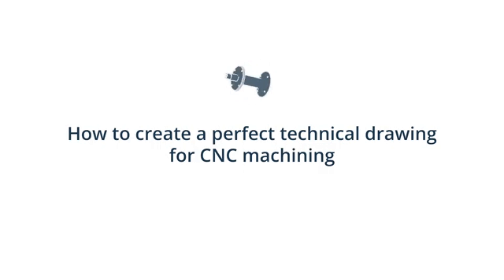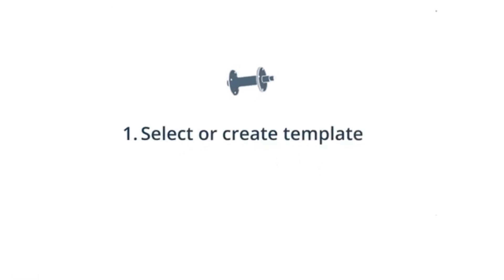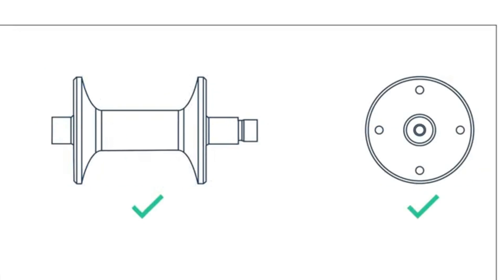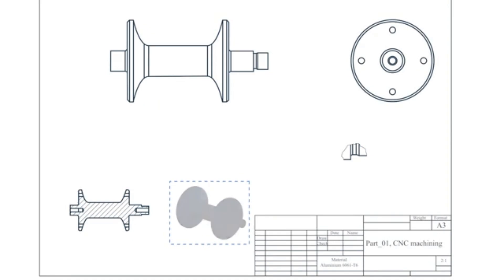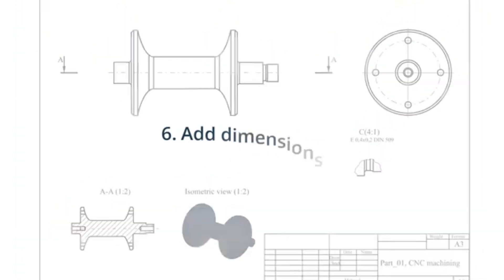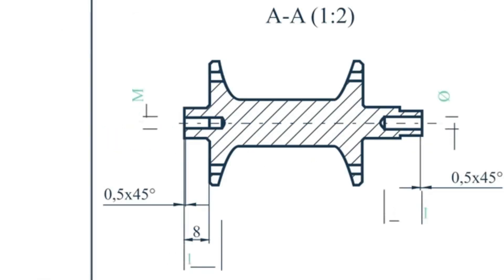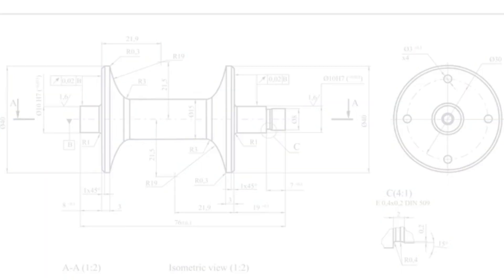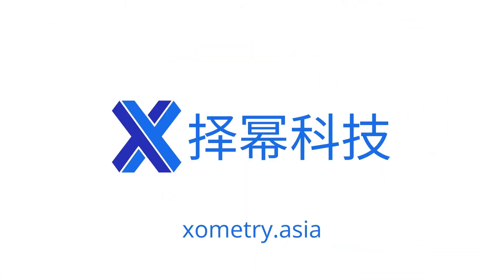【Xometry Asia】How to Create a Perfect Technical Drawing for CNC Machining！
How to submit a perfect CNC technical drawing so that your manufacturer can produce your parts and fulfill all of your requirements in the best possible way.

Xometry Asia provides cost effective and predictable manufacturing services for customized parts, and we have professional engineering team to assist your project execution.